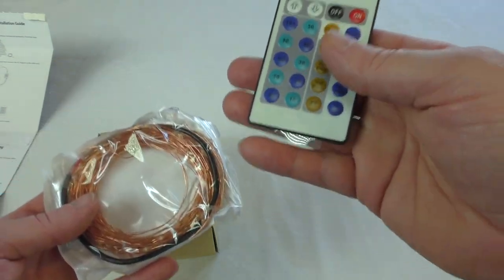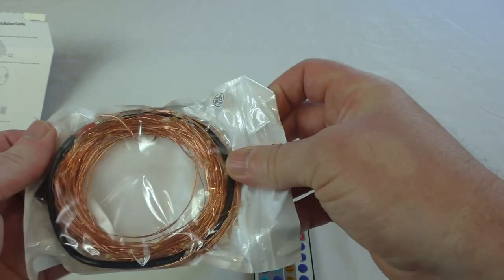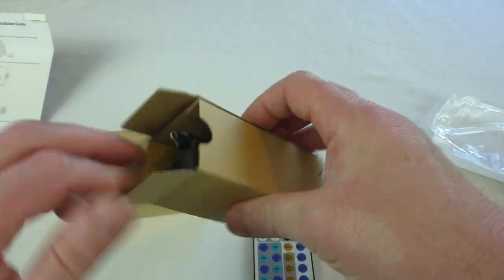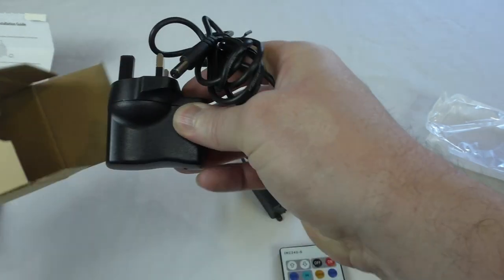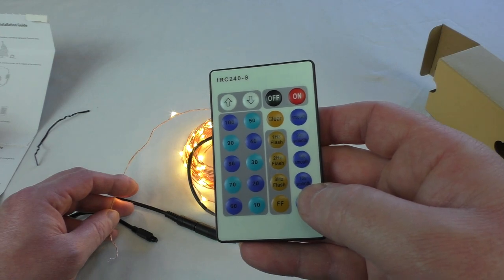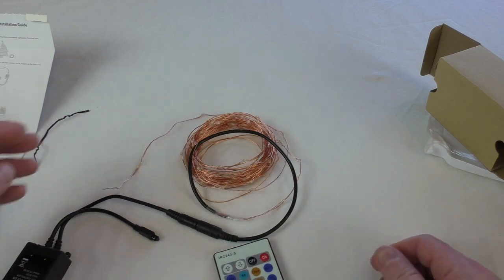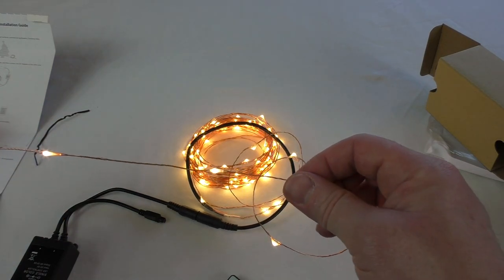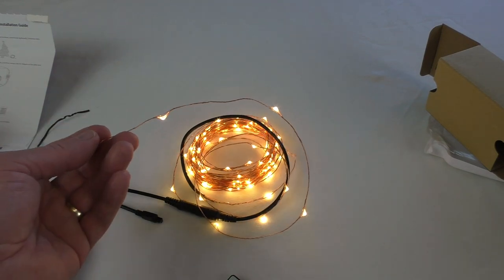Inateck 33Ft waterproof string lights Unbox